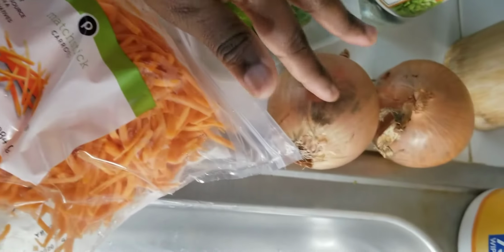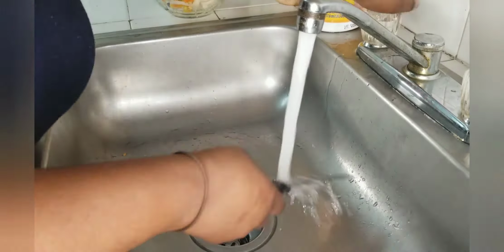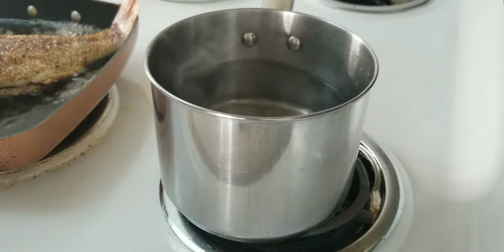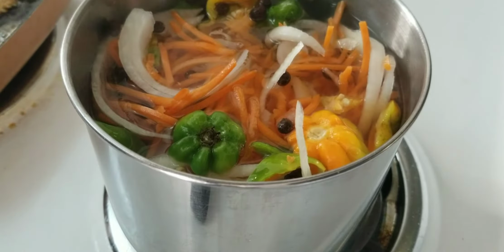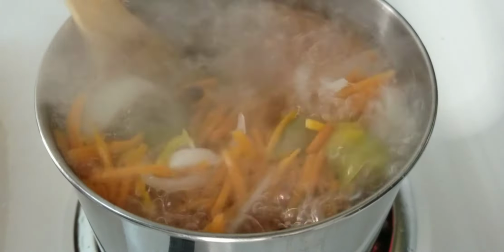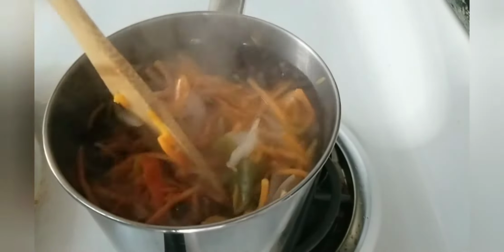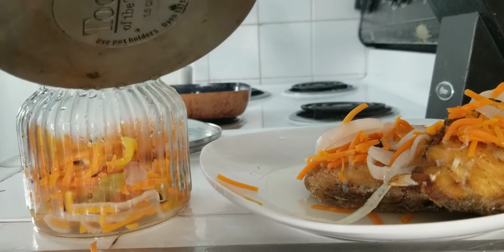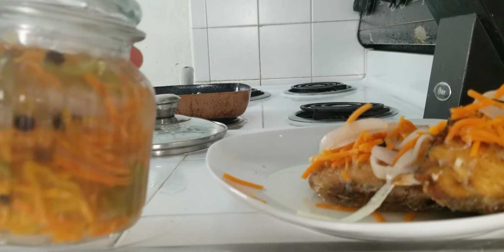Jamaican Spicy pickle pepper recipe| pickle pepper sauce|iamjustgeorgiak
Hi friends, thank you for watching my channel to be apart of my family remember to click the subscribe button , like and turn the notification bell on to be notify every time I upload a new video. If you have any suggestions on the types of videos you would like to see please leave them down below in the comment section.

Snapchat iamjustgeorgiak

Jamaican Spicy pickle pepper recipe